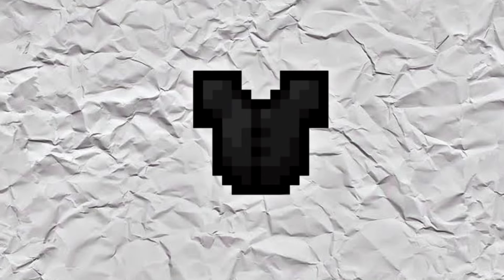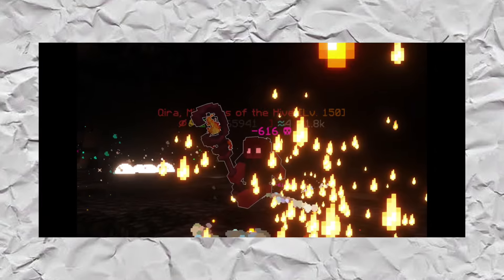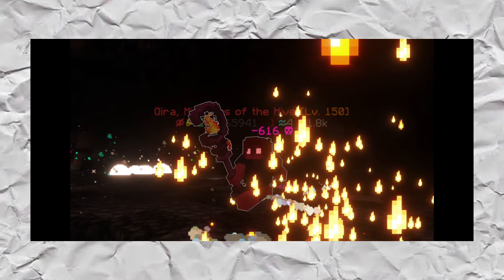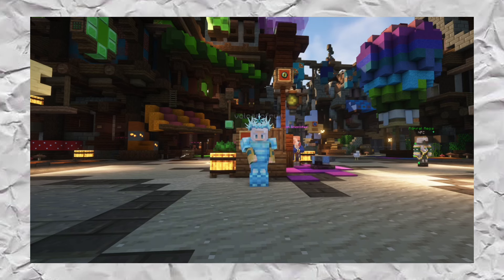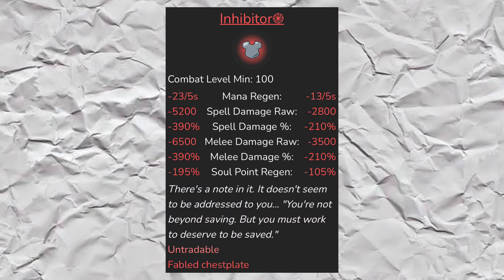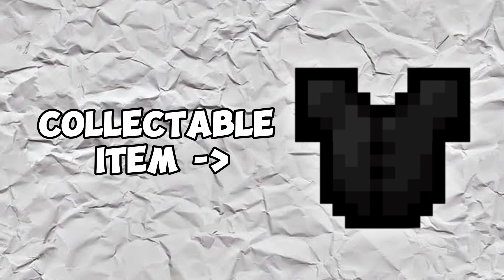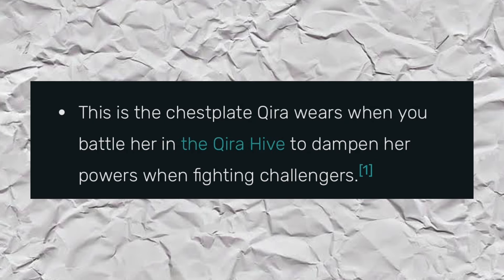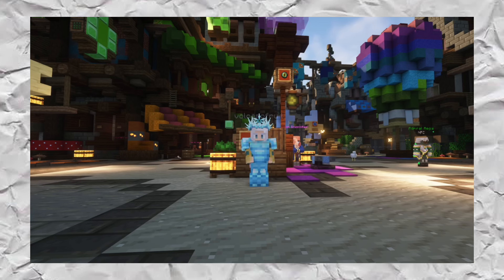THIS item has a 0.01% CHANCE of dropping…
THIS item has a 0.01% CHANCE of dropping… | Wynncraft 2.0

Well, the inhibitor sure is interesting…